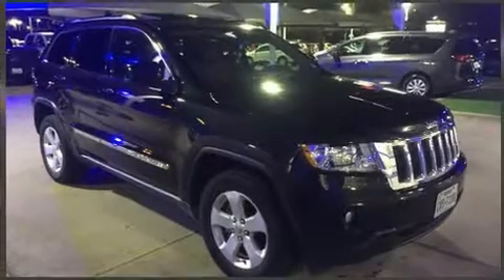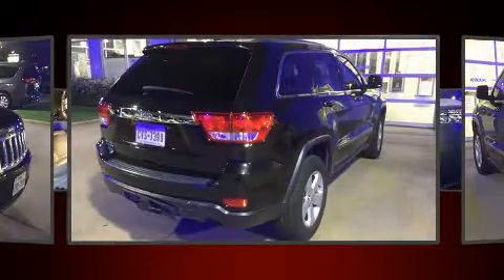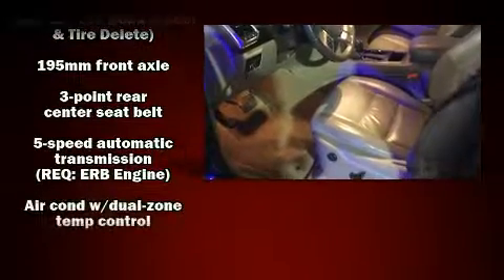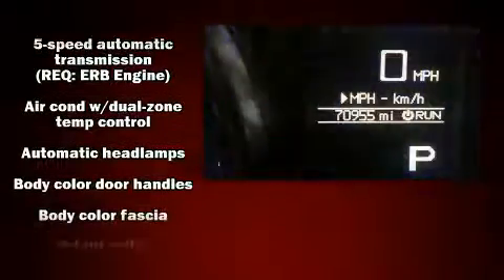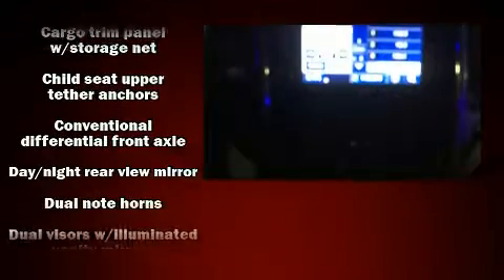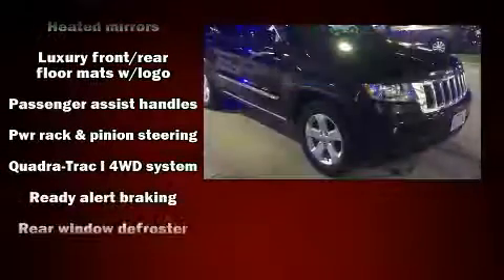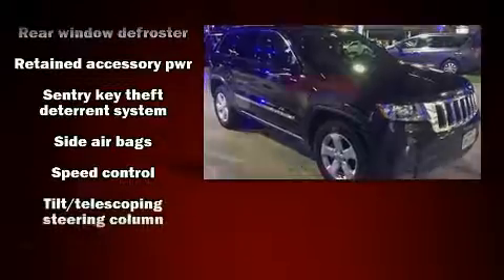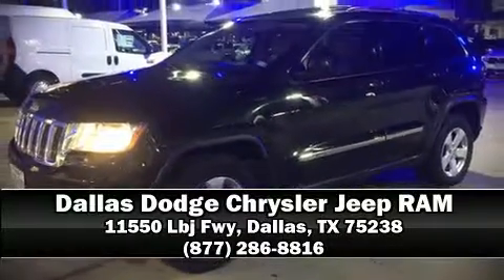2012 Jeep Grand Cherokee Laredo in Dallas, TX 75238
Get excited about the 2012 Jeep Grand Cherokee. It features four-wheel drive capabilities, a durable automatic transmission, and a refined 6 cylinder engine. Top features include front fog lights, automatic temperature control, telescoping steering wheel, heated door mirrors, power windows, remote keyless entry, a roof rack, and much more. Jeep also prioritized safety and security with features such as: head curtain airbags, front side impact airbags, traction control, brake assist, anti-whiplash front head restraints, ignition disabling, and 4 wheel disc brakes with ABS. For added security, dynamic Stability Control supplements the drivetrain. Our experienced sales staff is eager to share its knowledge and enthusiasm with you. They'll work with you to find the right vehicle at a price you can afford. Come on in and take a test drive!